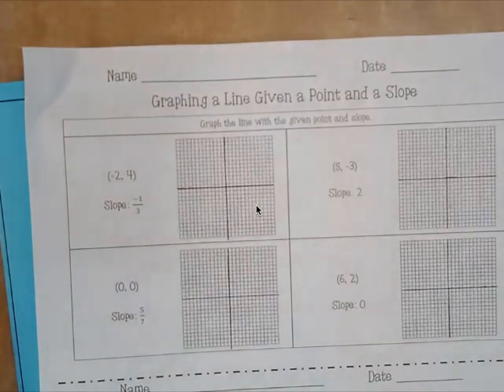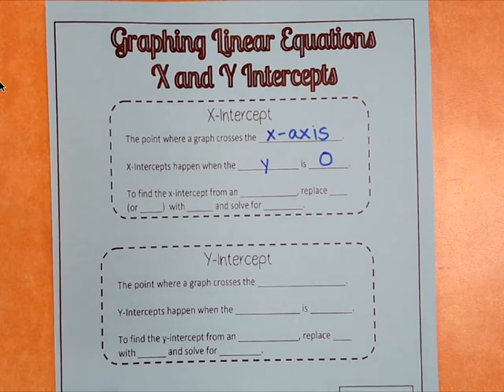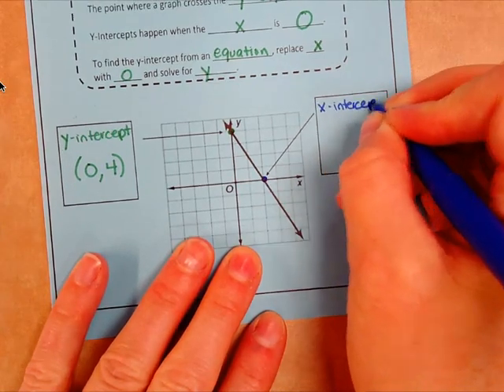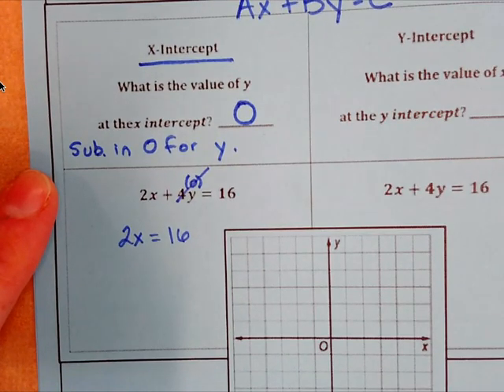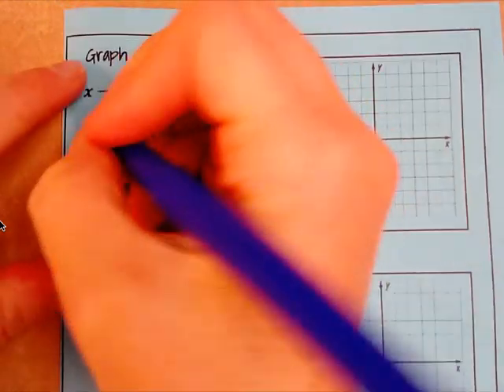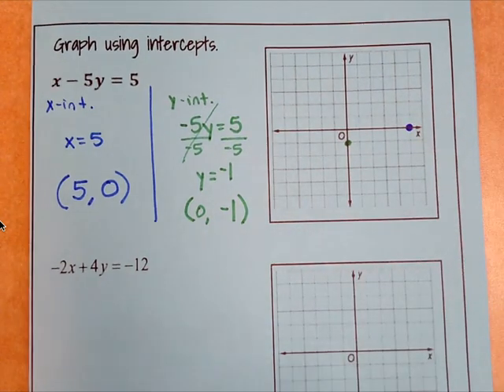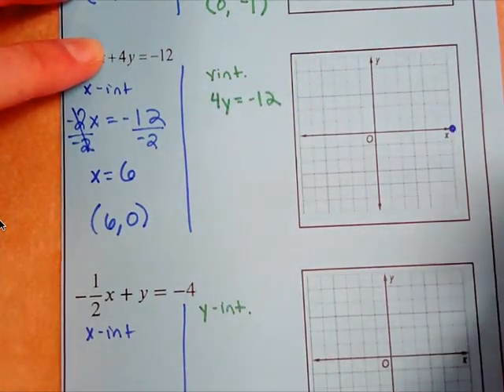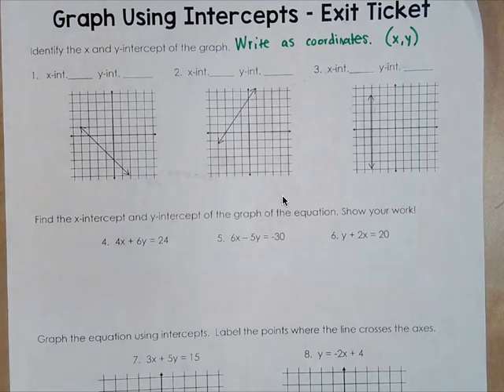Graphing Using Intercepts